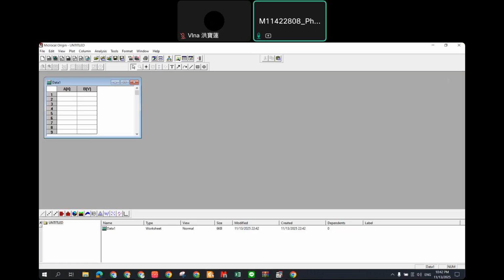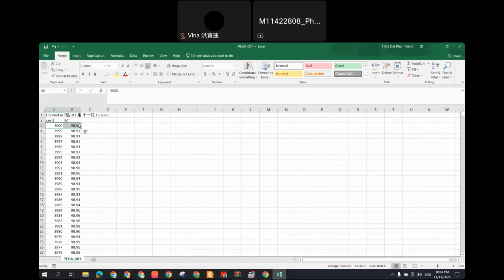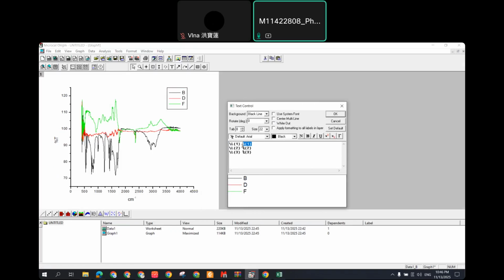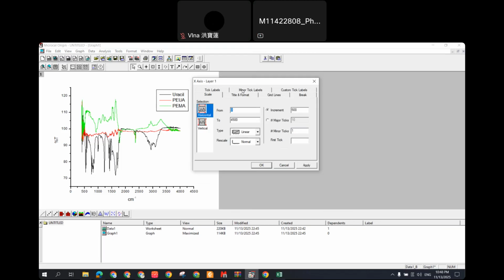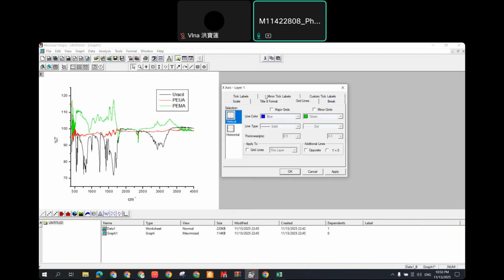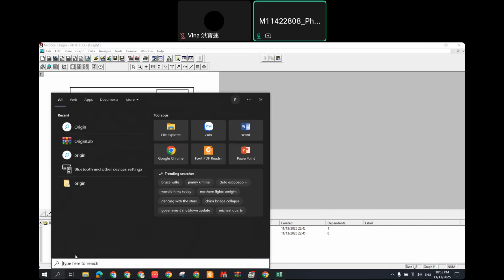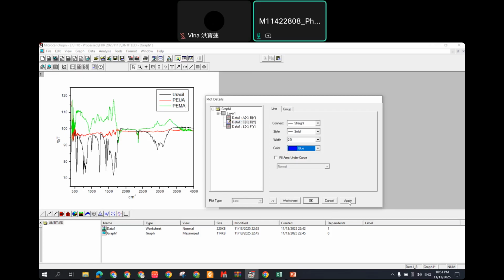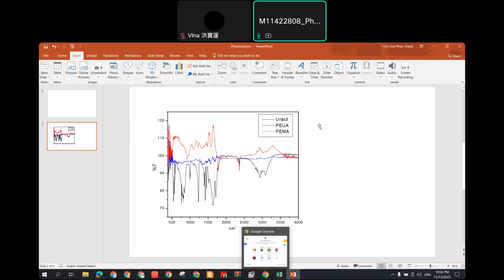Learn Origin with Cloudy